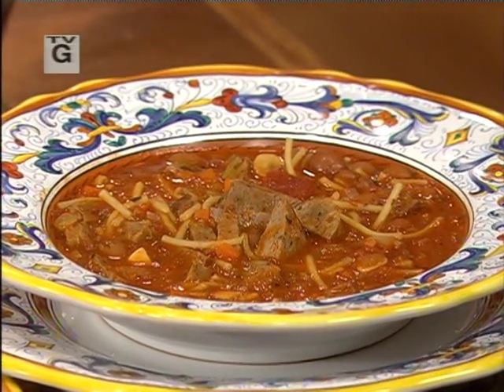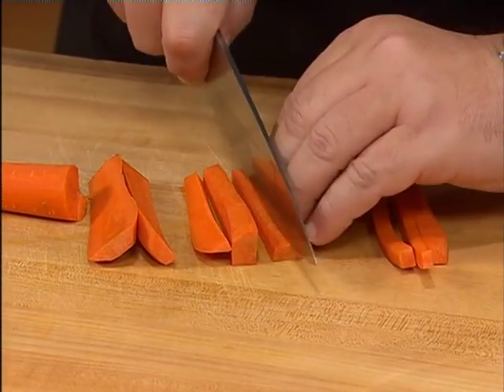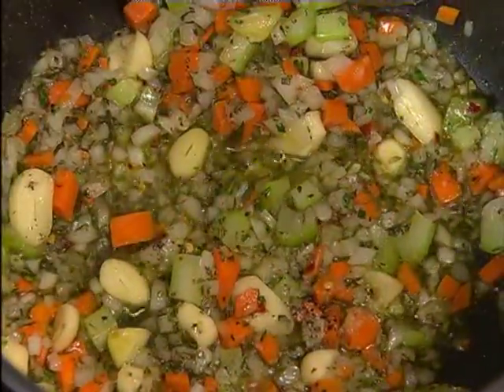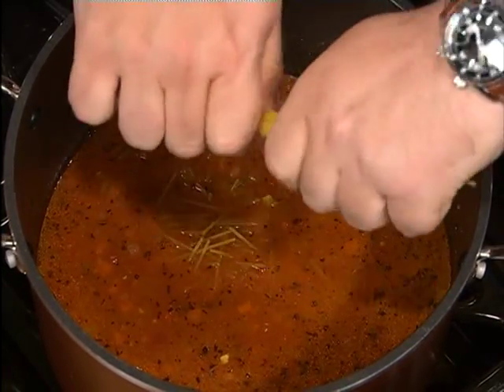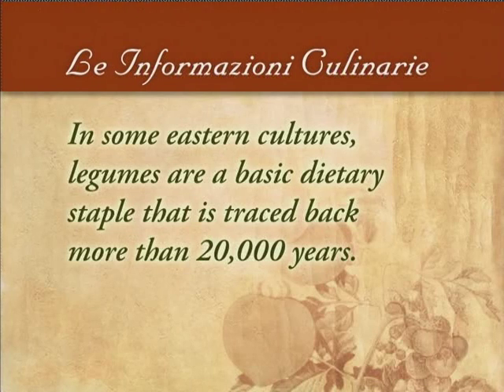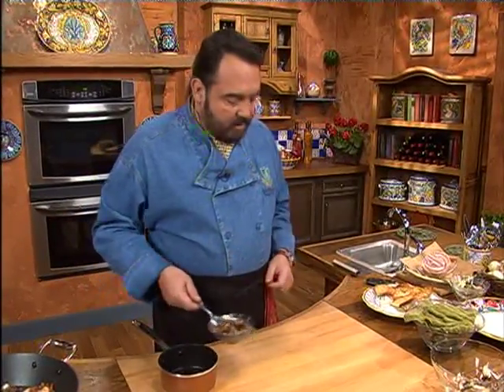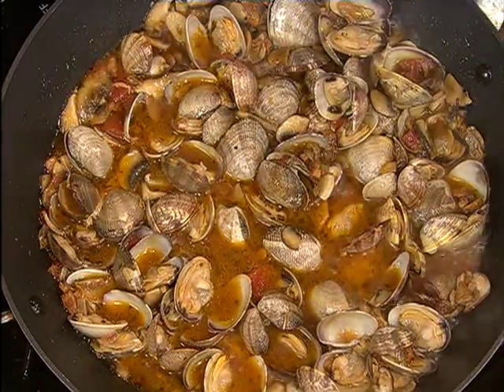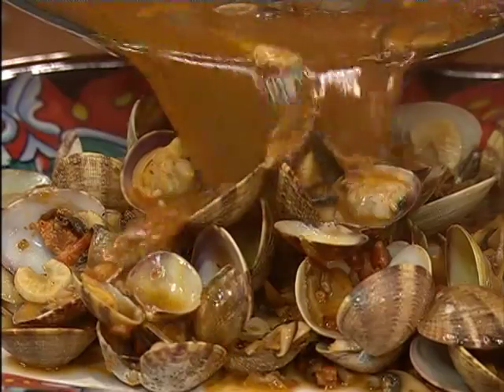Nick Stellino's Family Kitchen # 3